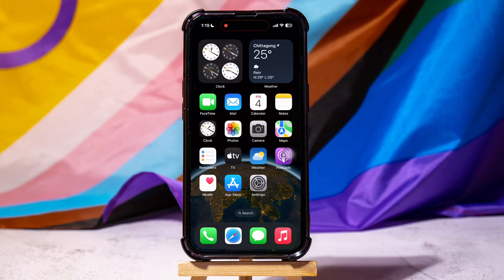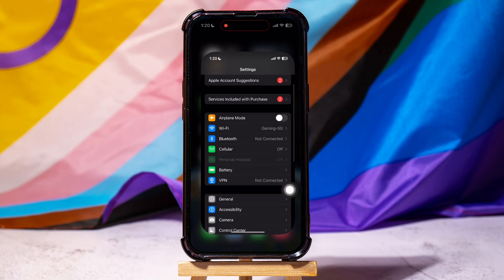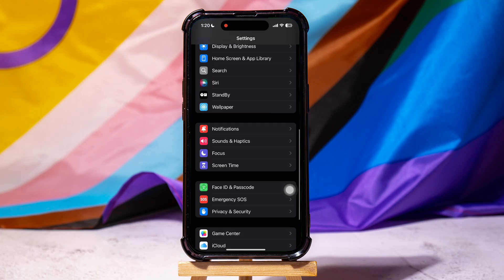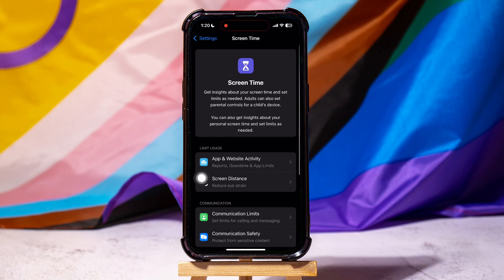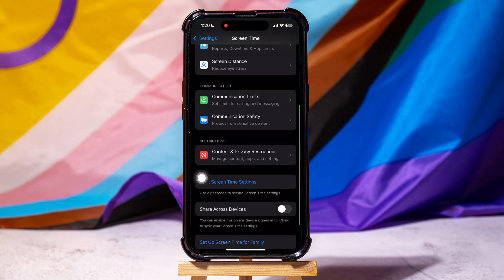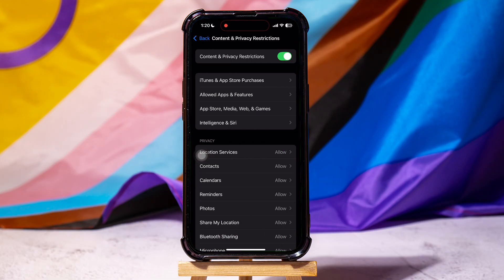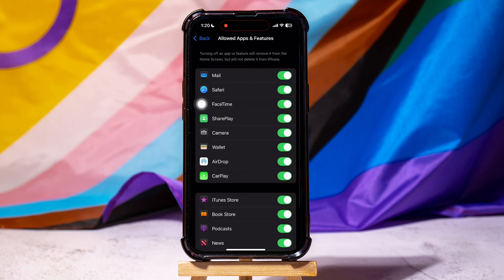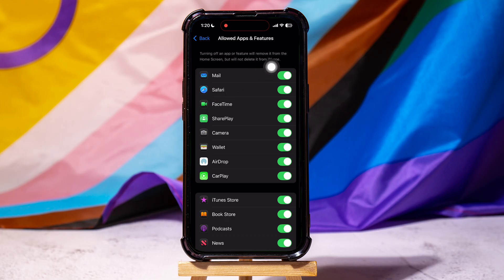How To Hide Apps From Screen Time On iPhone 2025 (Step-By-Step Tutorial)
Ever wondered how to hide apps from Screen Time on your iPhone? You're not alone! I've been there, too, trying to keep certain apps under wraps without totally deleting them. In this guide, I’ll walk you through the steps to conceal those apps you’d rather keep private. Whether you're trying to manage your digital life or just want to keep some things to yourself, knowing how to hide apps on your iPhone can be a game-changer. I’ll share tips on using Screen Time settings to your advantage, and I promise it’s easier than you think. From adjusting app limits to tweaking content restrictions, we'll cover all the bases. Perfect for anyone looking to master their iPhone privacy game. Let’s make your home screen as clean or as secretive as you want it to be! Don’t forget to drop a comment with any questions or your own tips for app management.